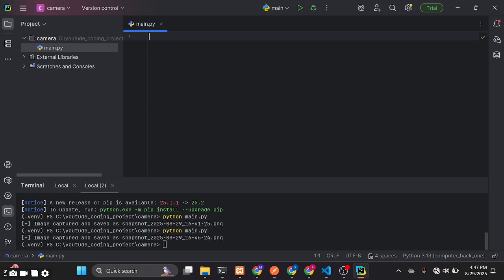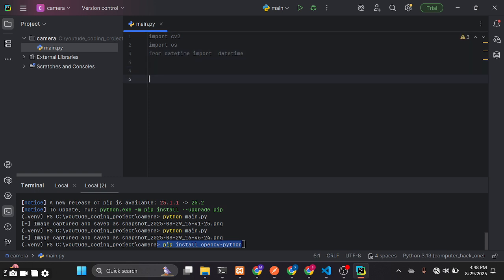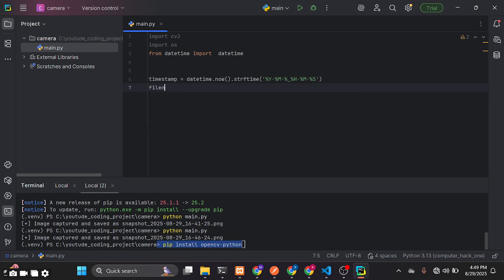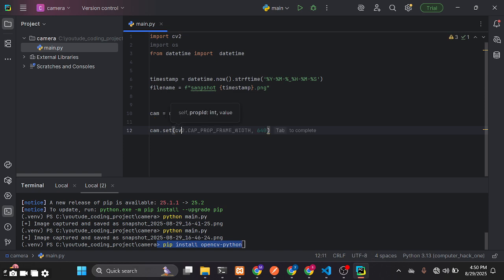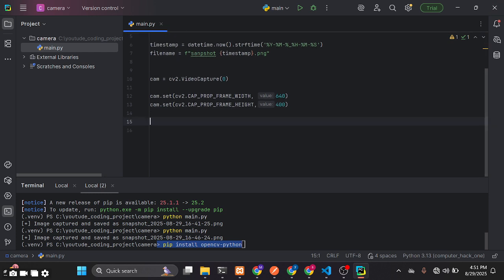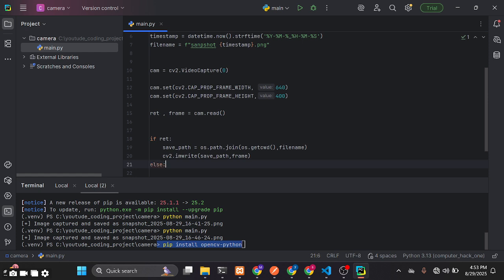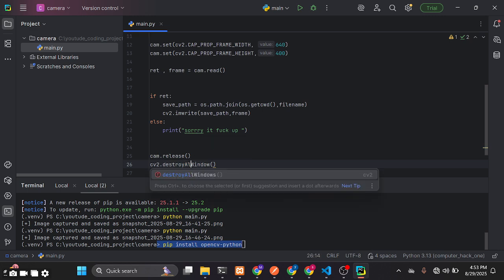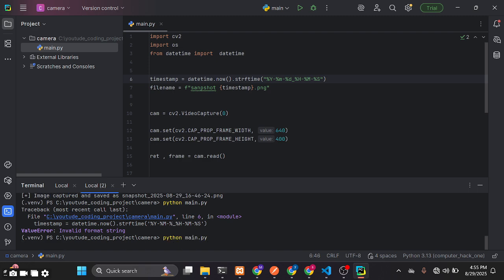Hack Your Webcam with Python & OpenCV | Capture Images Like a Pro